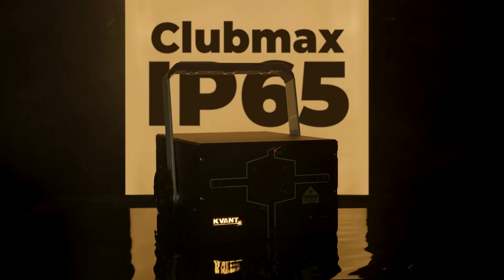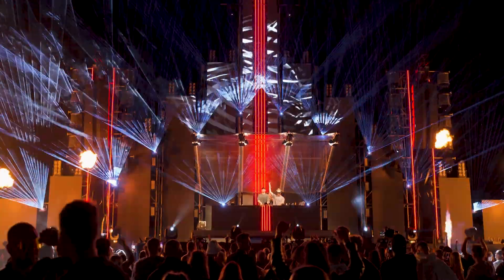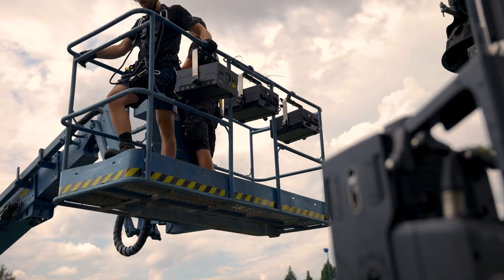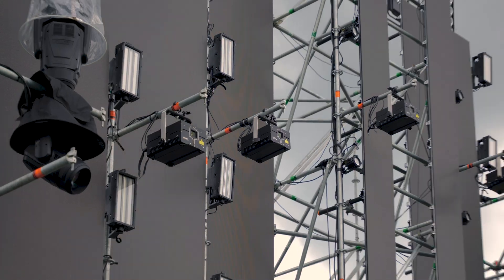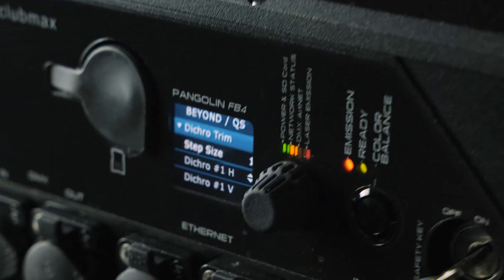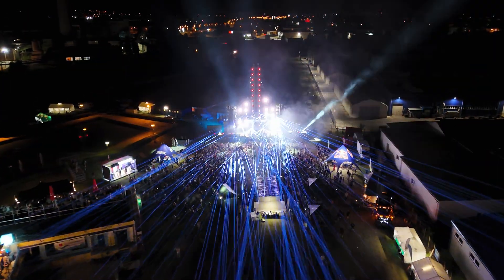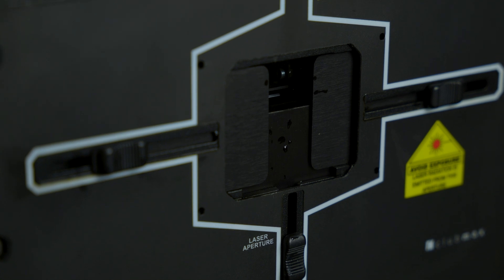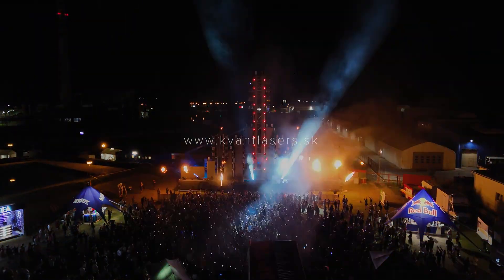Kvant Clubmax FB4 IP65 | The Legend Evolved | High Power Outdoor Lasers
🔥 The best selling Kvant lasers has evolved! Now fully weatherproof, enclosed in an IP65-rated housing, built to perform flawlessly in any environment.